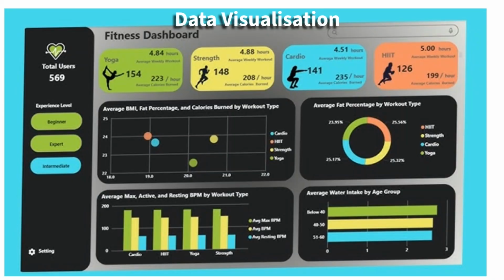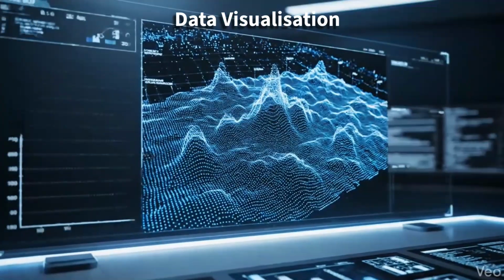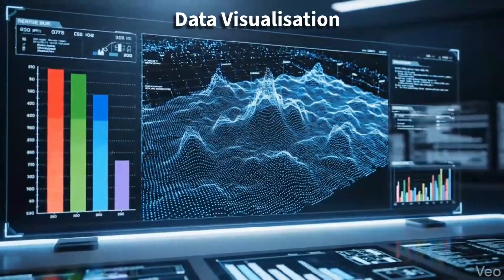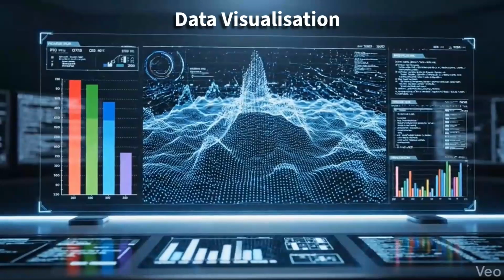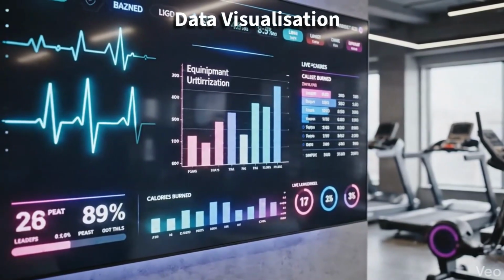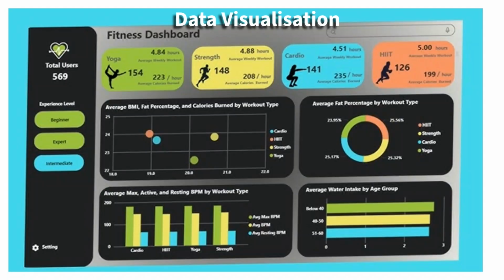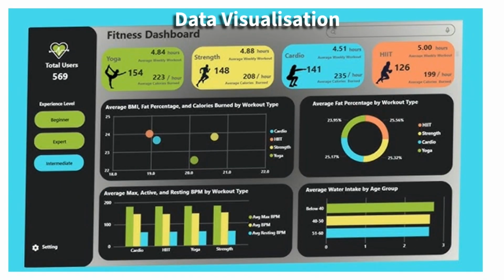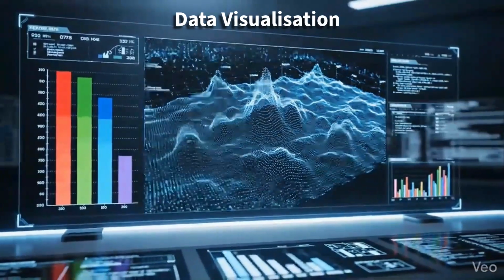Enterprise Computing: Introduction to Data Visualisation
1. What is the main purpose of a data visualisation dashboard?
A. To make the screen look colourful
B. To turn data into clear visuals for easy understanding
C. To replace computers in enterprises
D. To remove the need for data
Answer: B
2. Why does the fitness dashboard use different colours for each workout type?
A. To make the user confused
B. To hide important data
C. To help users quickly see differences between categories
D. To match gym uniforms
Answer: C
3. What type of chart shows BMI, fat percentage, and calories at the same time?
A. Donut chart
B. Bubble chart
C. Line chart
D. Pie chart
Answer: B
4. Why is the donut chart useful in this dashboard?
A. It shows how fast a person can run
B. It shows the proportion of fat percentage for each workout type
C. It shows user passwords
D. It measures heart rate
Answer: B
5. What does the “Experience Level” section allow the user to do?
A. Buy fitness equipment
B. Filter the data by skill level
C. Change their workout location
D. Delete the dashboard
Answer: B
6. Which part of the dashboard summarises the number of people included in the data?
A. The BMI chart
B. The Total Users panel
C. The Water Intake graph
D. The Heart Rate bars
Answer: B
7. Why is the layout of the dashboard divided into sections?
A. To make users scroll more
B. To organise data so it is easier to read
C. To hide unwanted information
D. To fill empty space
Answer: B
8. How does the dashboard support good UX (User Experience)?
A. By using icons, colours, and clear labels
B. By using long paragraphs of text
C. By removing graphs
D. By using only black and white colours
Answer: A
9. What does the bar chart showing Max, Active, and Resting BPM allow users to compare?
A. Heart rate differences across workout types
B. Water intake levels
C. Total number of users
D. Weekly workout hours
Answer: A
10. Why is data visualisation important in enterprises?
A. It makes the workplace more entertaining
B. It turns complex data into visuals that help with faster decision-making
C. It replaces all managers
D. It removes the need for training
Answer: B
1. How does colour help users understand the fitness dashboard?
Answer:
Colour helps users quickly identify and compare different workout types. Each activity has its own colour, which makes the data easier to read and reduces confusion. This improves the user experience by showing categories clearly.
2. Why is the bubble chart an effective way to show BMI, fat percentage, and calories burned?
Answer:
The bubble chart shows three pieces of data at once using position and size. Users can compare BMI on the x-axis, fat percentage on the y-axis, and calories through bubble size. This helps users see patterns between different workouts quickly.
3. What is the purpose of the “Experience Level” filter on the left side of the dashboard?
Answer:
The filter allows users to change the data based on Beginner, Intermediate, or Expert levels. This makes the dashboard interactive and lets users view information that matches their needs. It supports personalised data exploration.
4. How does the dashboard support good UI and UX design?
Answer:
The dashboard uses clear icons, readable labels, organised sections, and simple charts. These elements make the information easy to understand and reduce cognitive load. Good UI/UX design helps users find answers quickly without confusion.
5. Why are dashboards important in enterprise environments?
Answer:
Dashboards help enterprises turn large amounts of data into visuals that are easy to read. This allows managers and staff to see trends, monitor performance, and make fast decisions. They support better
1. Explain how colour coding improves data visualisation in the fitness dashboard. (3 marks)
Answer:
Colour coding helps separate each workout type so users can quickly compare information. Each colour represents a category (Yoga, HIIT, Cardio, Strength), making patterns easier to see. This reduces confusion and improves the user experience (UX) by helping users understand the data faster.